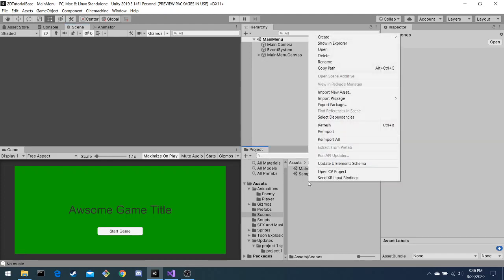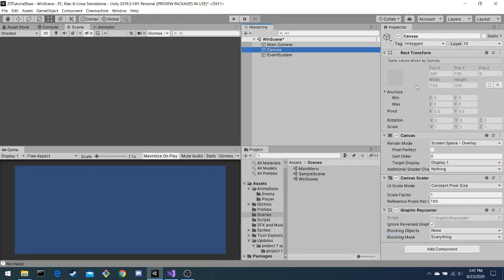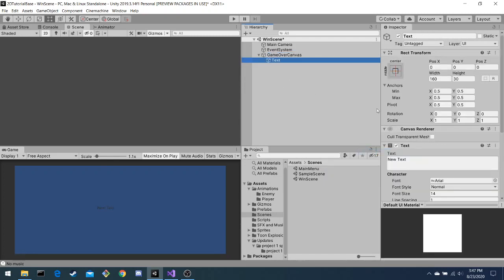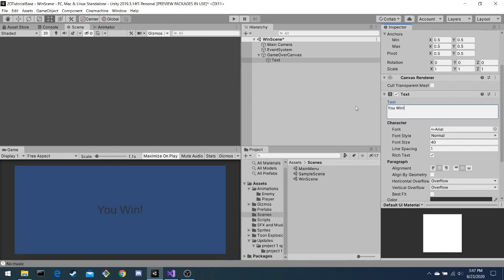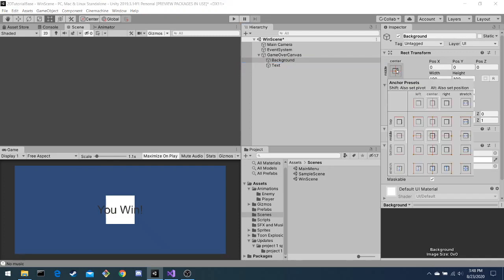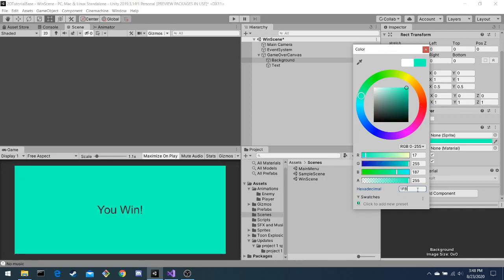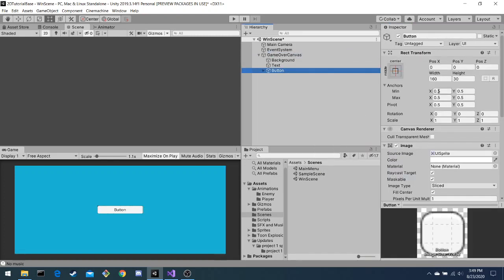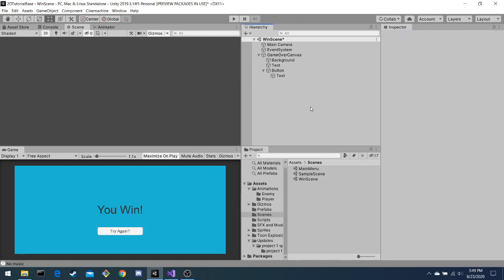2D Game Tutorial: Episode 9, Win/Lose Scenes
Building off of last episode, we're creating the other scenes that our game would need!